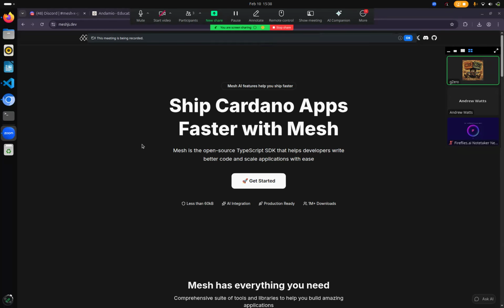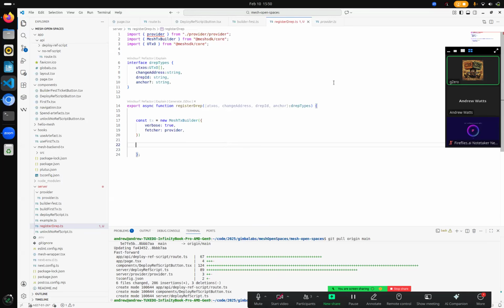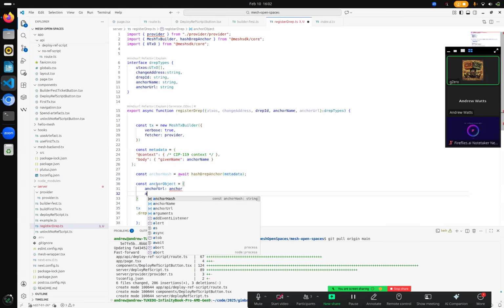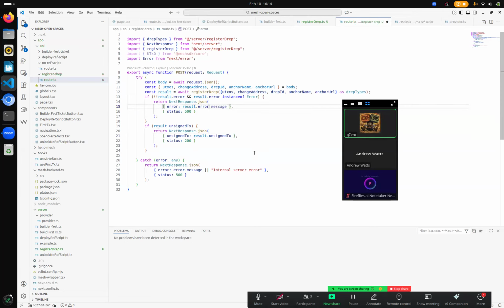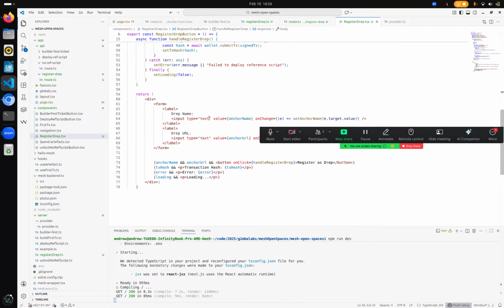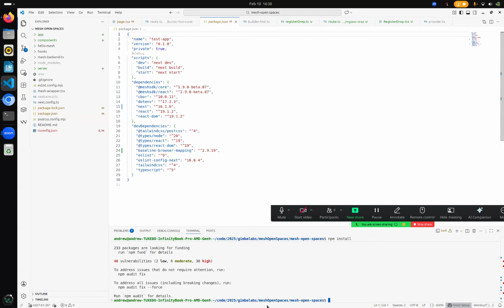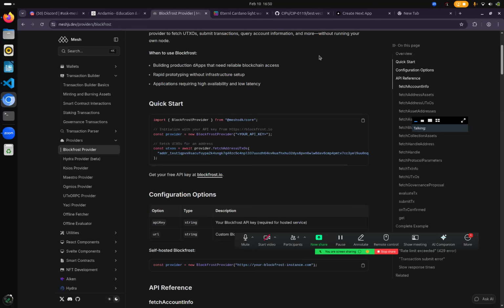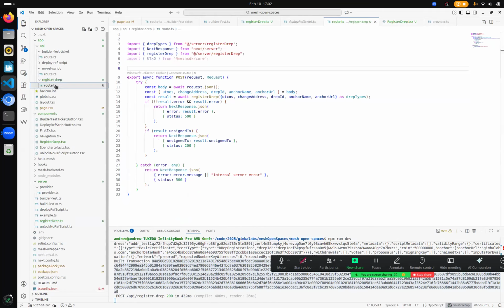Mesh Live-coding: Feb 10th, 2026 (Transaction to register as a Drep)